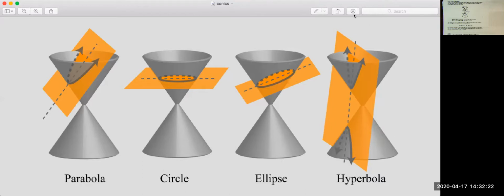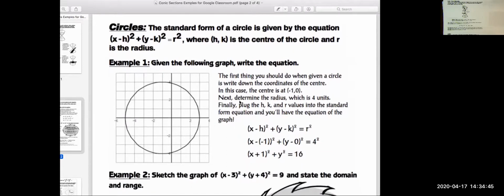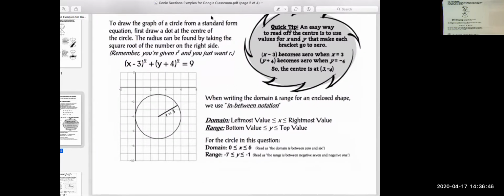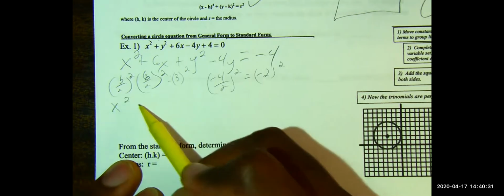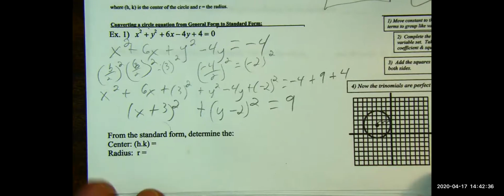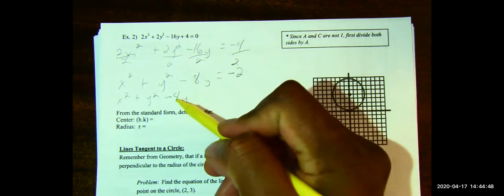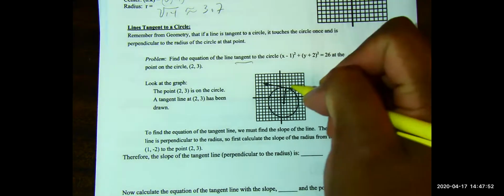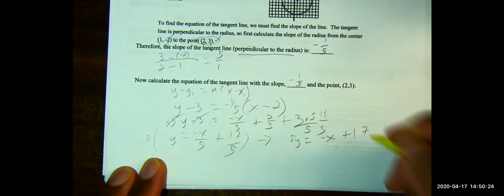Intro to Conics and Working with Circles